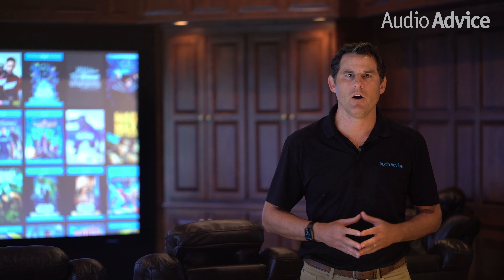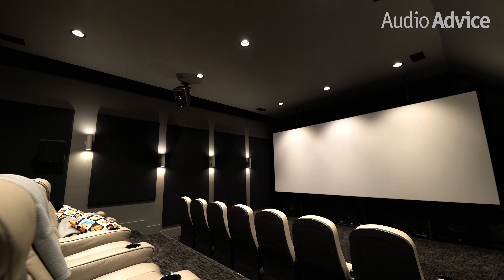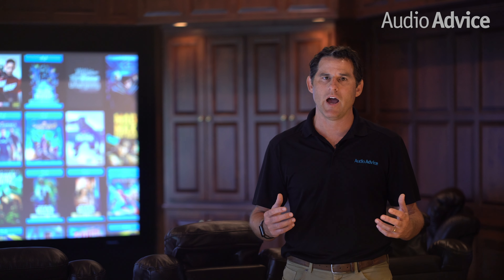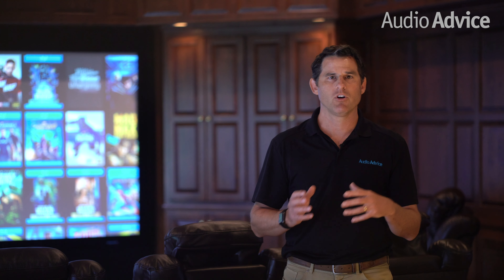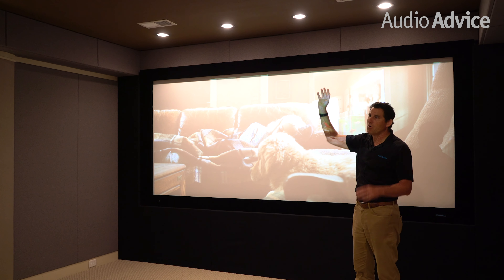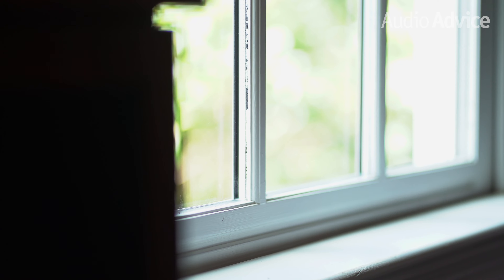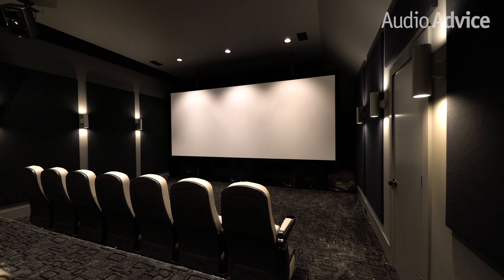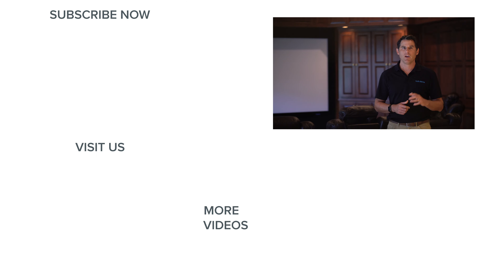Home Theater Lighting Best Practices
Explore all of our Home Theater Design Series articles and videos

Let’s start with task lighting. You may ask, what in the world do you need task lighting in a home theater for, isn’t a movie theater dark? That’s true but not when you have to clean it or if you are doing other things in the room. In our experience, the best type of fixture for theater task lighting is usually a recessed ceiling can. Most brands of recessed cans have a dark trim ring that will be perfect for the dark ceiling in your home theater. For the most light when cleaning, a typical theater will need 3 to 4 rows of cans, with the cans spaced about 3-4 feet apart. If recessed cans are the only form of lighting you plan for your theater due to budget constraints, we highly recommend you put your recessed cans on at least 2 different circuits so you can dim or turn off the front ones so they don’t spill too much light on the screen while the back ones provide more light.

Let’s move on to safety lighting. If your home theater has risers, it is very important to make sure the steps are visible to protect you or your guests from stumbling in the dark. There are many decorative types of step lights available on the market. We highly recommend you choose a type that casts an indirect light. Most people will choose to leave their step lights turned on at a dim level during the movie. You would not want to have any kind of light that shines directly on the screen. Our Audio Advice team has come behind some theater installations where a bright step light was positioned on the vertical riser, shining right at the screen which you really want to avoid. If you can, position the step lights off to the side and make sure they have louvers or some sort of element to direct the light source downward.

Creative accent lighting can take a mundane looking room and give it a look that draws oohs and ahhs. We have a phrase at Audio Advice that will help you out when planning your accent lighting: “Go for the Glow”. Indirect accent lighting will give your theater that cool look and keep any of it from shining directly on your screen. One thing I should point out here is that you should definitely plan to put all of your lights on dimmers--ideally controlled from a remote control. No matter how well you plan, I assure you that you will want to play with different levels of dimming for watching a movie vs a superbowl party. This of course means you need to make sure your lighting is dimmable.

Many theaters utilize sconces as well. These can be placed on your wall or columns. It’s best to have sconces that shine up or up and down without any outward glow. In other words, you should not be able to see the light bulbs. There are some very cool looking decorative sconces that use candelabra type lamps that are completely visible but most of the time these are too distracting for theaters. Indirect column lights can also be a very cool lighting feature. They require some planning but imagine a column that has a soft glow coming from both of its vertical sides. This kind of accent can even run up a side wall, across the ceiling, and down the other side. The new types of LED strip lights have made it possible to do all kinds of neat things with indirect lighting. The easiest way to do this is to have a column that is spaced off the wall and install strip lights on the backside a couple of inches in from the edge. Cove lights are another great way to add some wow to your home theater. Cove lighting can be done with either rope lighting or LED strips and is a great way to give your ceiling a soft glow. Cove lights are also one of the most effective ways to add some light into a room when you do not want it fully dark without having any light spill onto the screen.